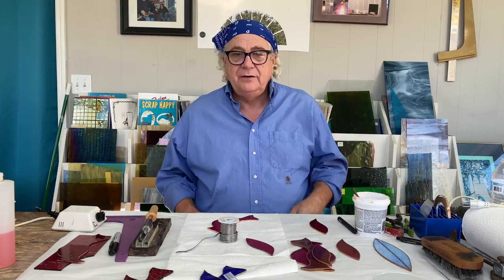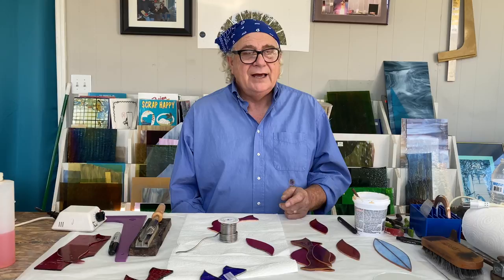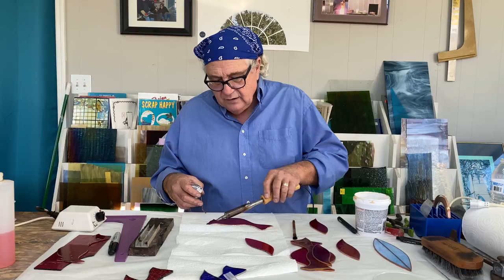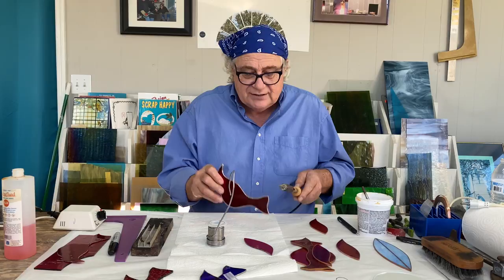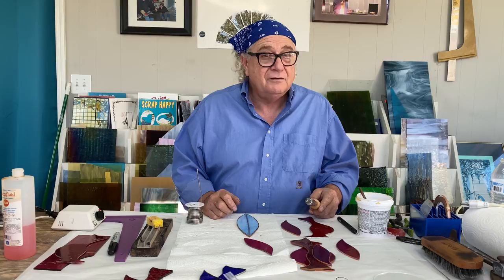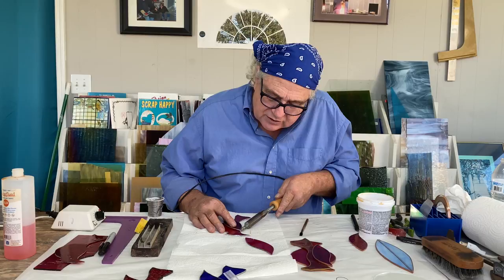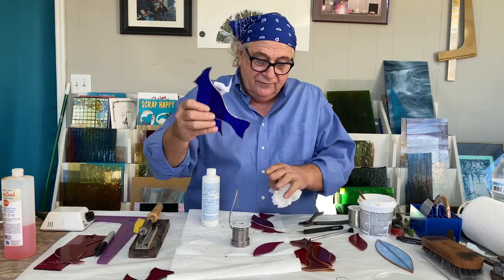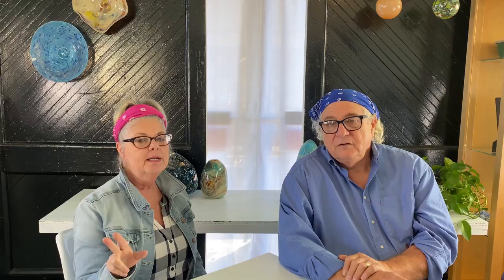TOP SOLDERING TIps & Tricks for Stained Glass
Our favorite Soldering Irons here:

Glass 101:Week 4. Have you learned to cut glass, grind, and copper foil your stained glass project? Do you need a stained glass refresher course? In this video, Ed will teach you how to prepare for soldering your stained glass. You will learn about using the best flux how to use the correct soldering iron. If you are ready to learn the best techniques to make the most beautiful stained glass, this class is for you!

Join us every Monday at 7 PM EST for a Q&A, Glass Chat and Glass Demo.

Cheers!

Barb & Ed
On the ARTyRv Channel, we explore the many aspects of glass making including hot glass, warm glass, cold glass, glass painting, stained glass, blown glass, glass restoration,  repairs, copper foil, and leaded glass.

ARTyRV is an art project of Ed & Barb Streeter, owners/resident glass artists at Conway Glass. Ed & Barb have been working with glass for over thirty years! The home of ARTyRV is Conway Glass, a glass studio located in Conway, SC.

We're building a glass community here and welcome you to ARTyRV. We're always close by, so if you have a question just leave it in the comments.

Cheers!
Ed & Barb